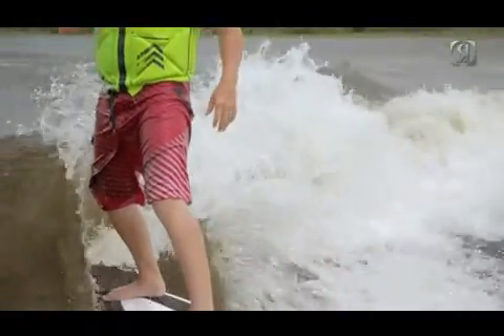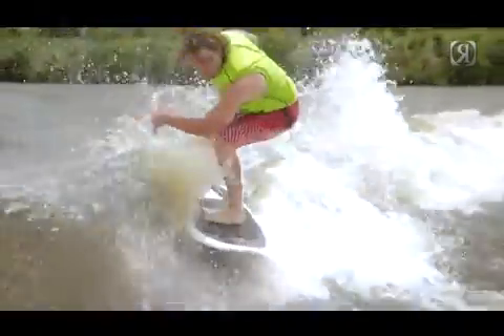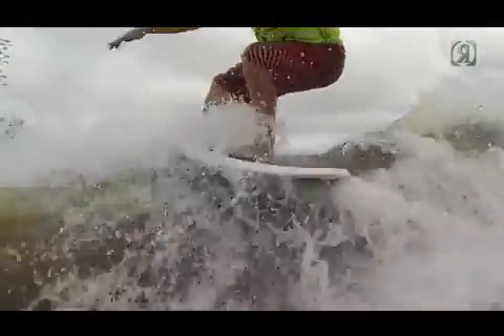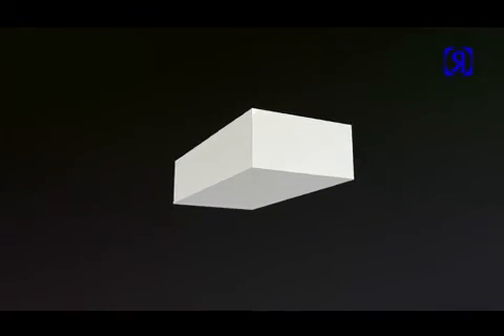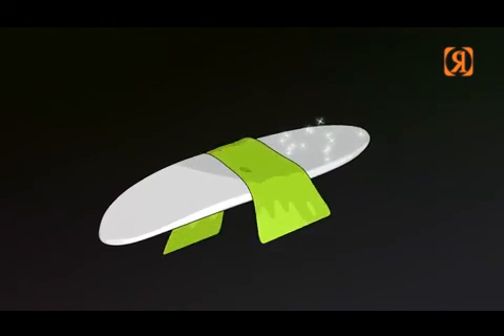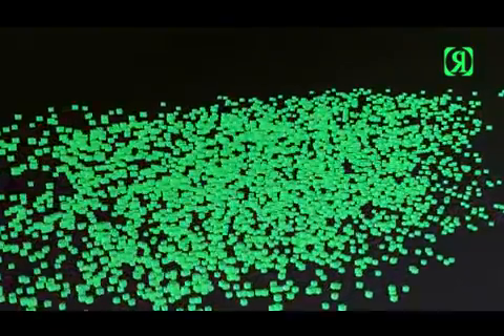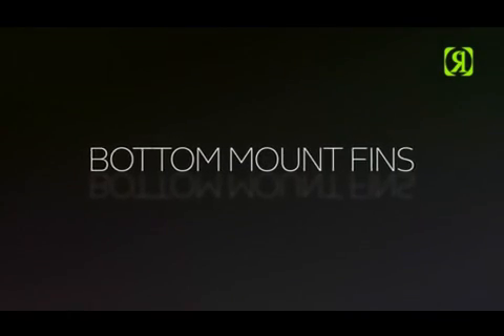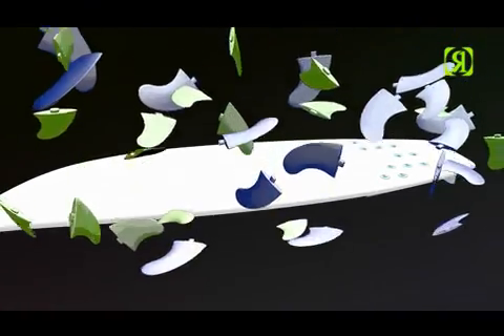2014 Ronix Parks Carbon Thruster